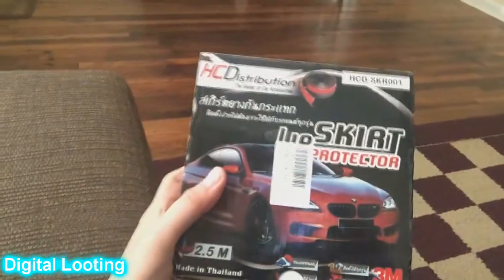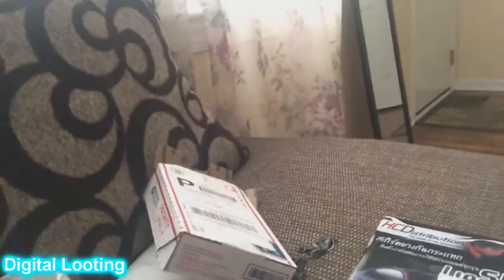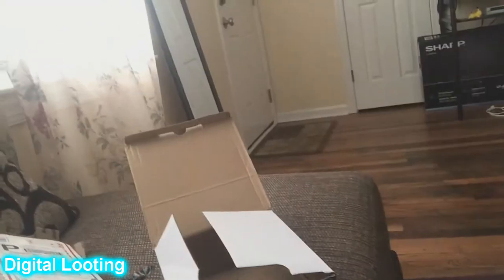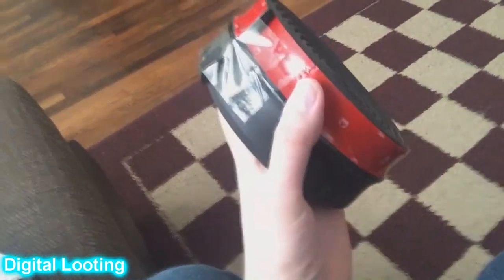How to Install BMW Bumper lip (2002 bmw 325i e46) HD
i will show you how to install a bmw bumper lip on a 2002 bmw 325i e46